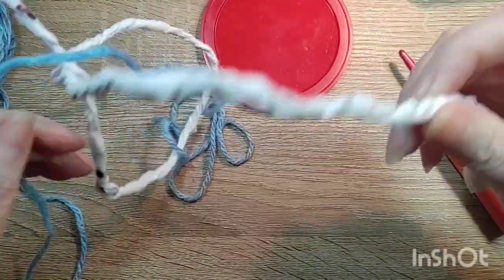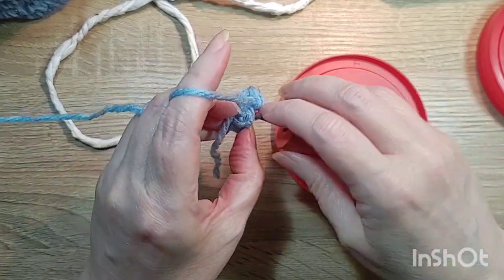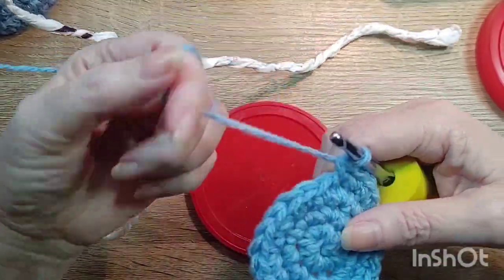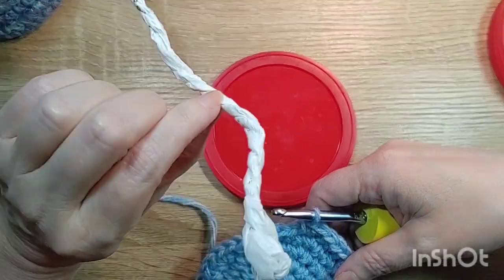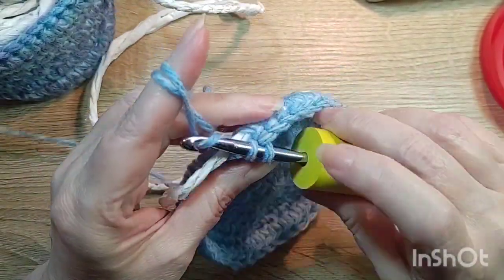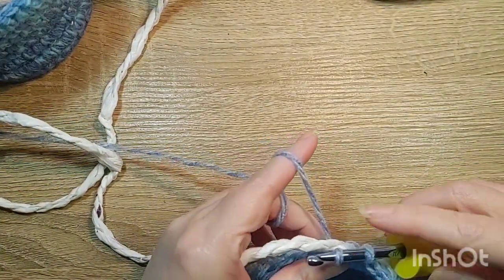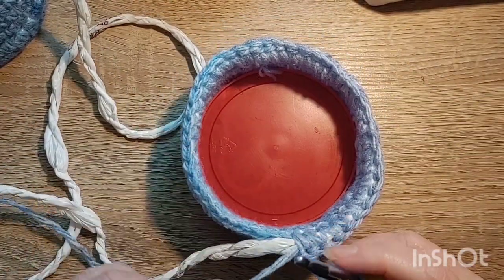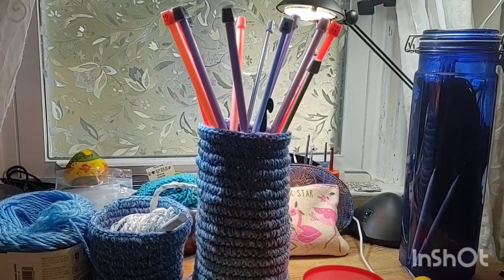Plarn core crochet coil baskets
Crochet around a plastic yarn or "Plarn" core made from grocery bags into sturdy baskets that stay up on their own.

FYI- don't wash these in your machine, and use cold water if you wash by hand. Plarn is plastic and can melt.

This video uses minimal sounds, music, and a restful tone of voice to make your crafting time relaxing and peaceful.